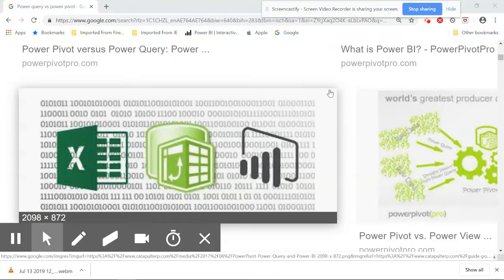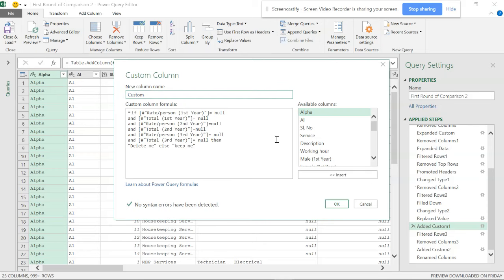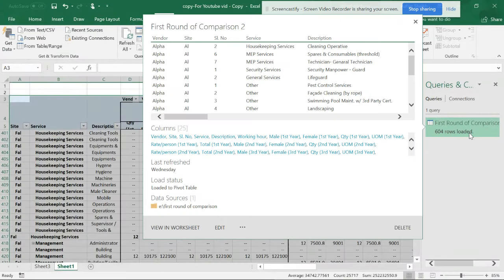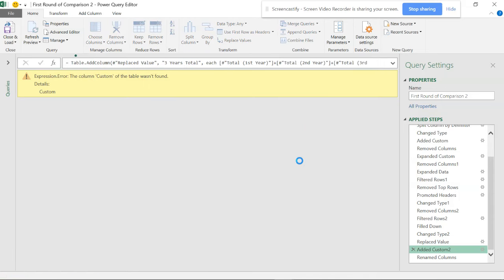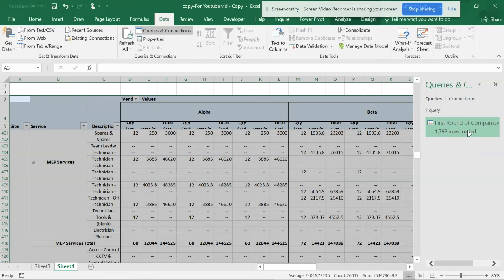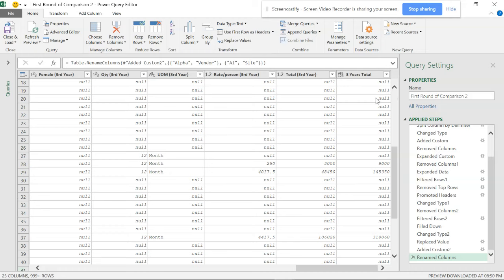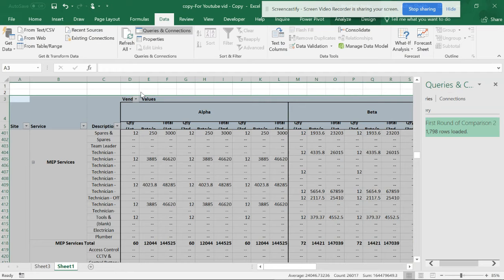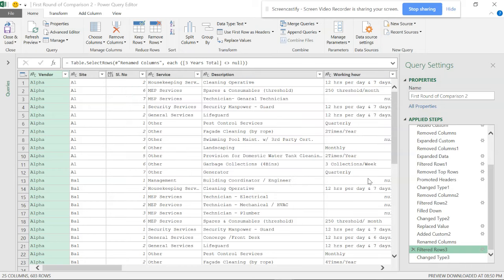Power query : reducing formula writing by simple selections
Writing formulas codes is not every one delight, you can escape writing some formulas in power query if you can use some common steps, this video will guide you